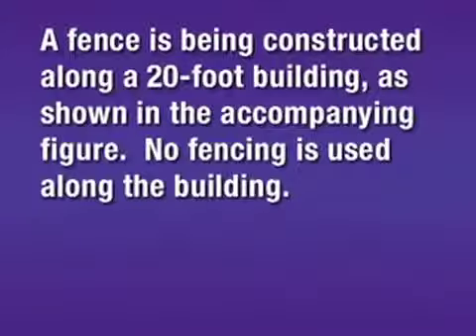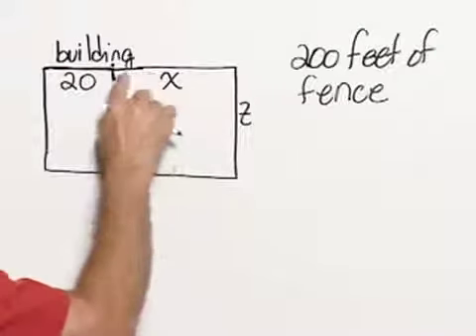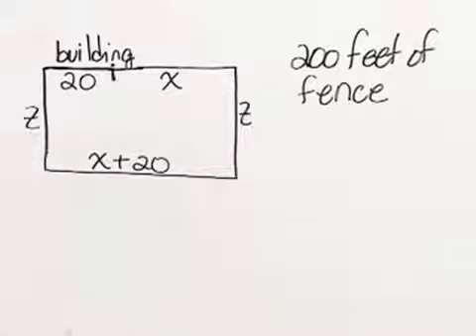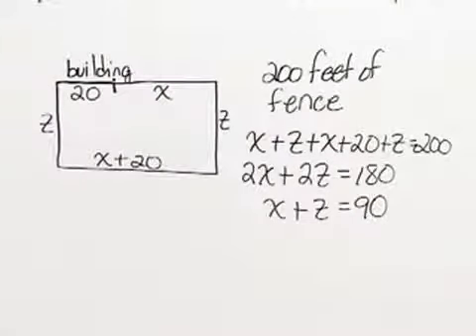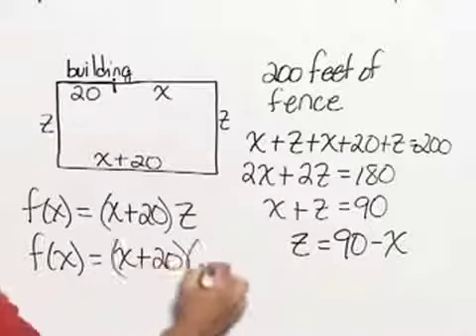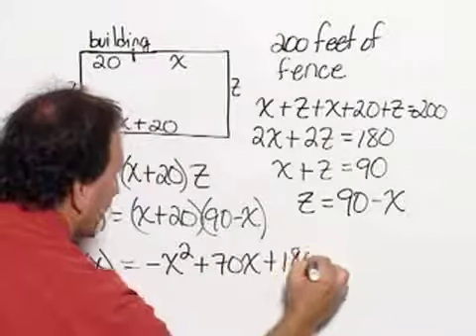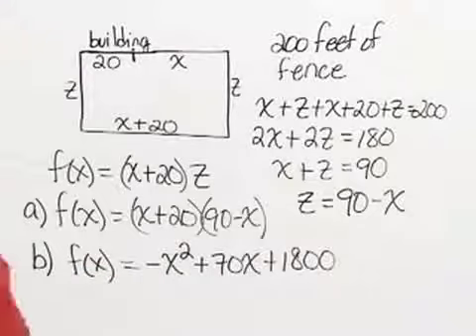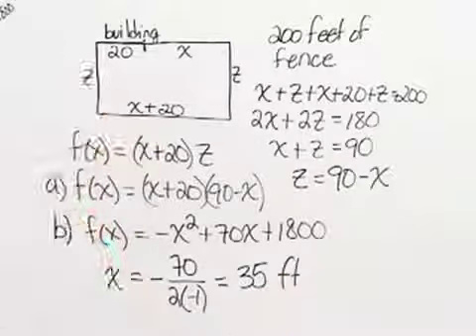Rockswold/Krieger Combo Alg Ch11 Ex23